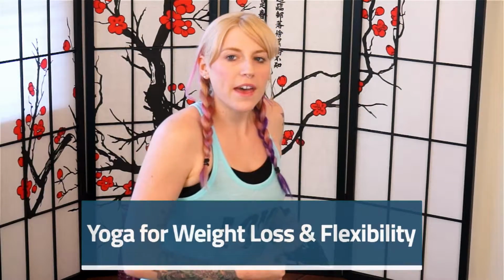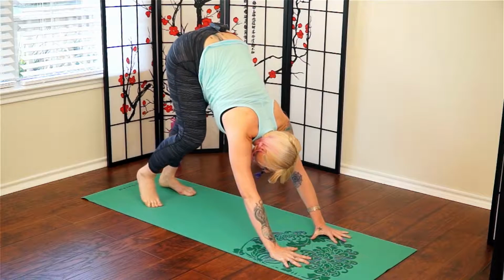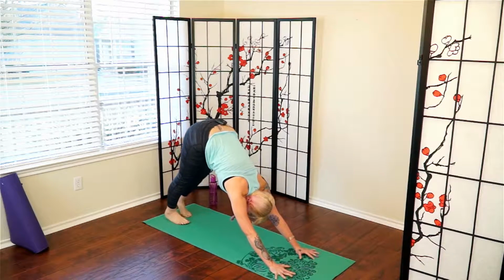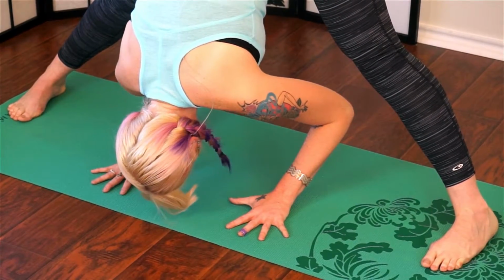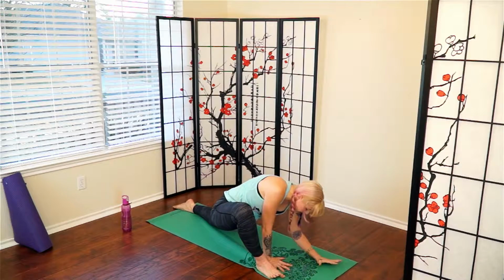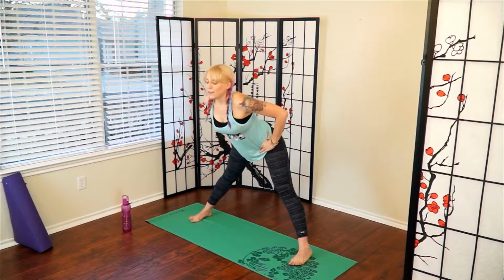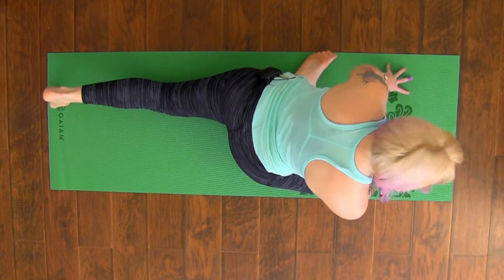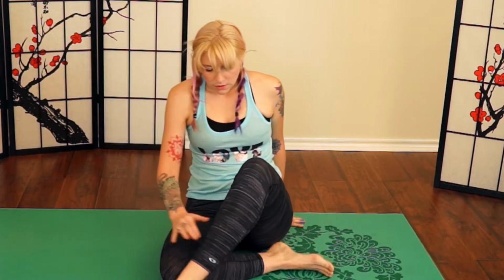Cindie Yoga #6 Weight Loss Meltdown Beginners Workout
Cindie Corbin is Certified Yoga Teacher and teaches Yoga in Austin, Tx.